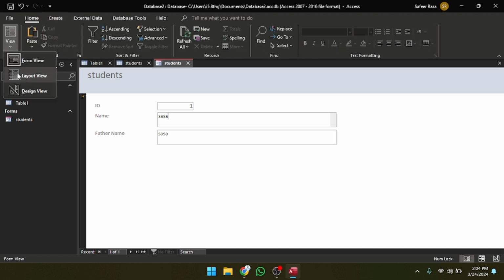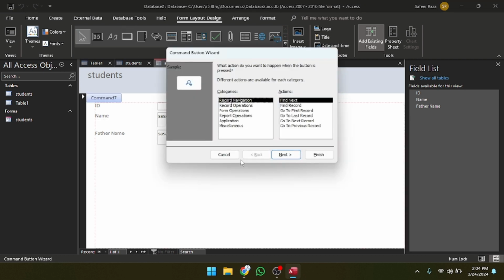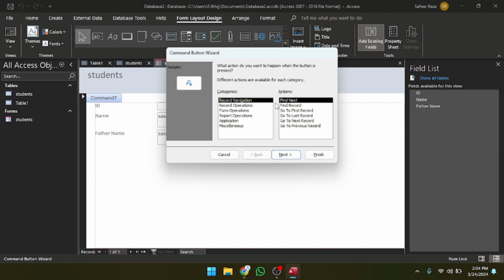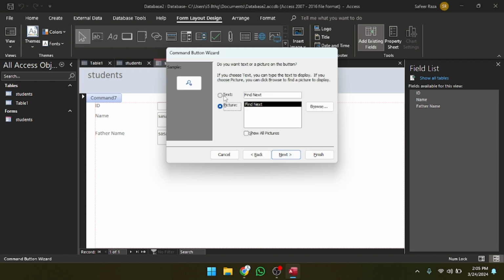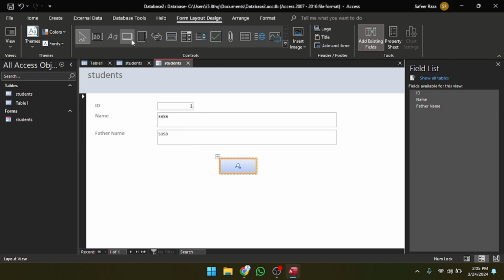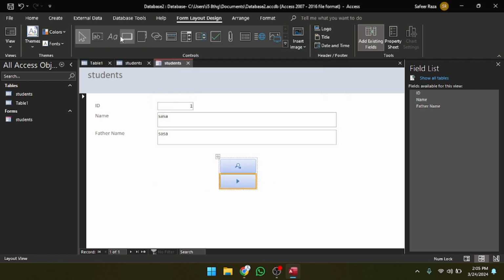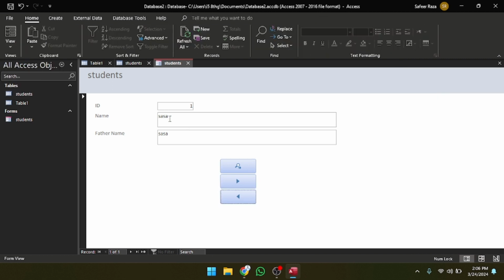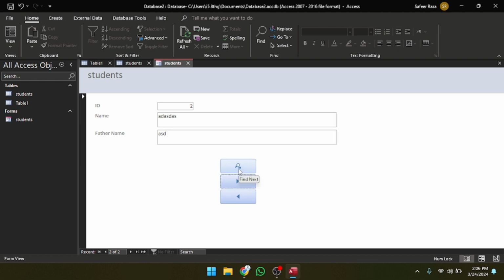How to add buttons in Form [easy]